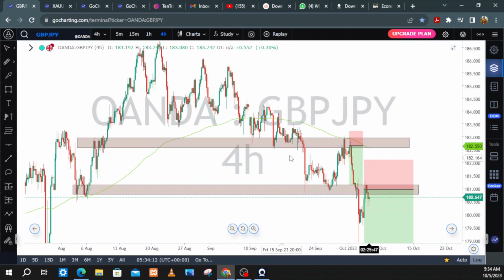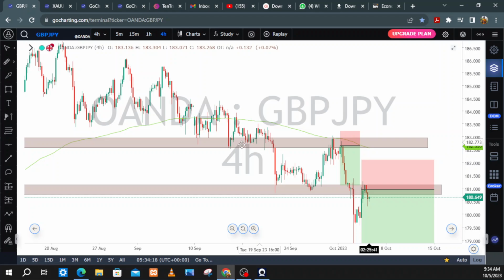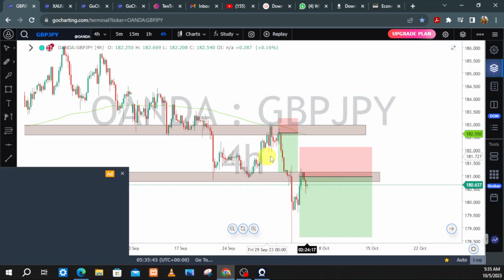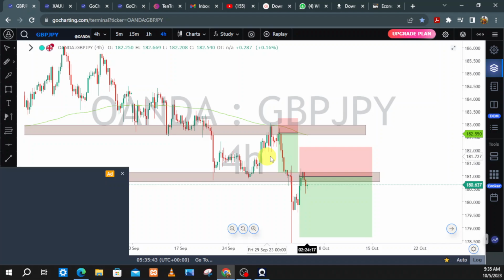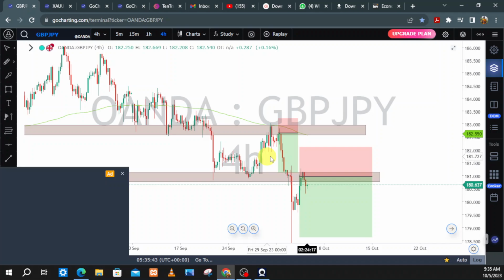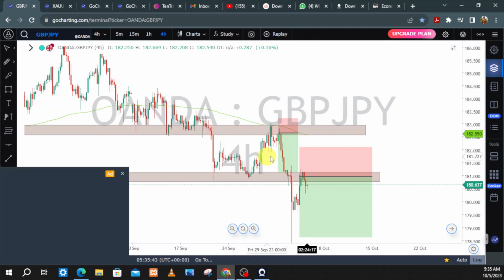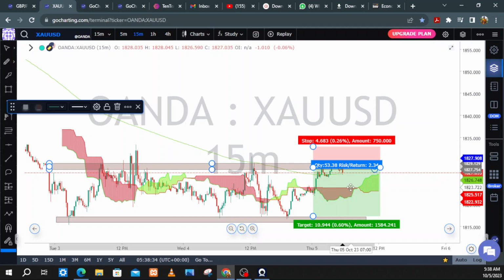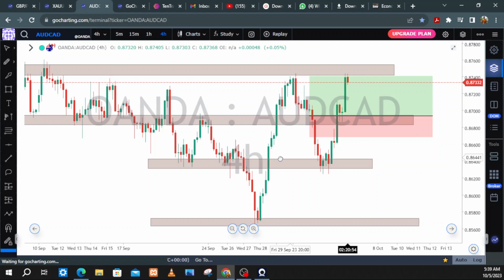HOW I PREDICTED THE 160 PIPS MOVE ON GBPJPY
This video is a simple analysis on some forex pairs and my prediction on their next move. GBPJPY, GOLD, AUDCAD AND NZDUSD